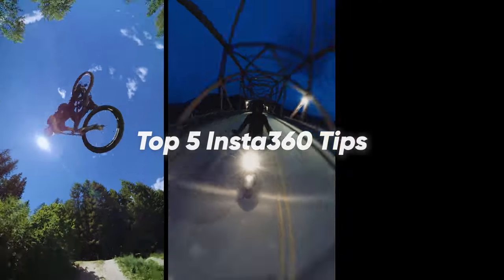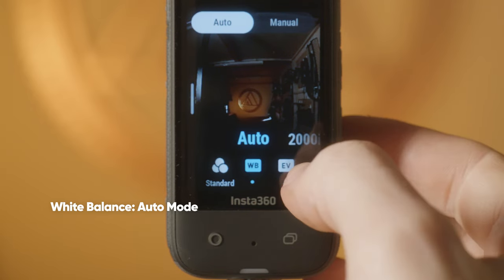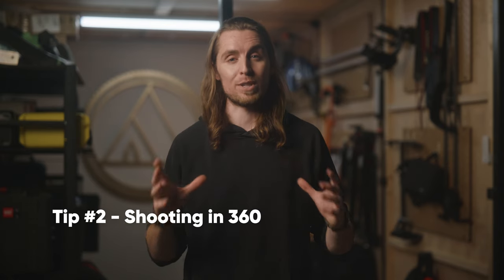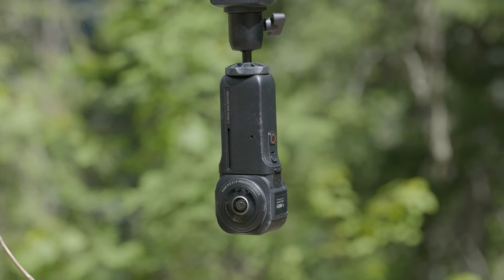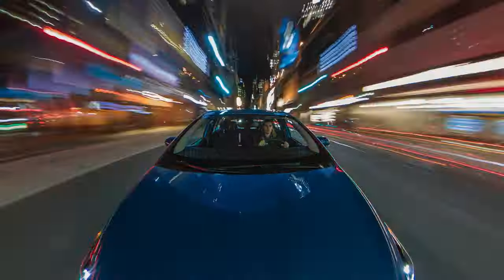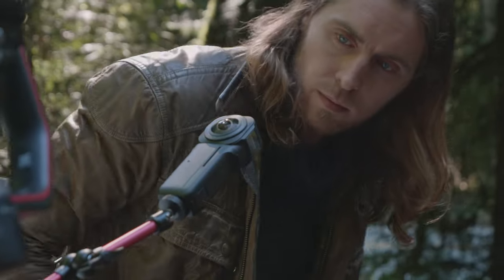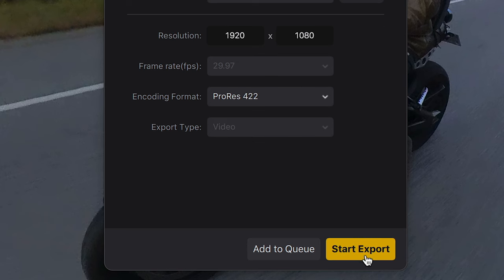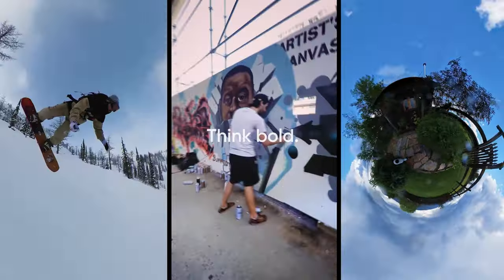Insta360 - 5 Tips for Using Your 360 Camera (ft. Jon Simo)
Dive into the world of 360 with @jonsimo with his 5 top tips for using your Insta360 camera! Whether you're capturing the action or creating a cinematic masterpiece, he goes through settings, filming, mounting, editing and creating to make you a 360 wizard 🧙‍♂️

0:00 - Intro
0:21 - Tip # 1 Settings
1:40 - Tip # 2 Filming
2:49 - Tip # 3 Mounting
3:45 - Tip # 4 Editing
5:01 - Tip # 5 Get Creative